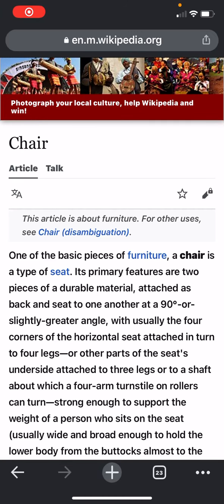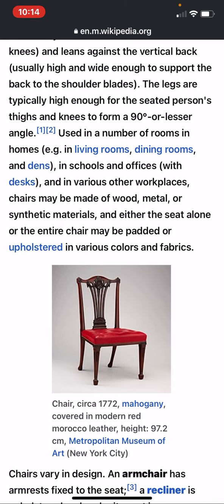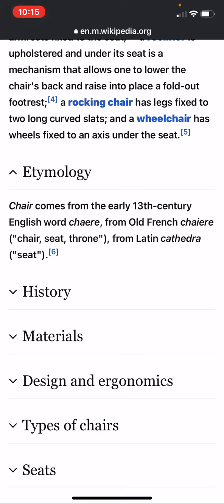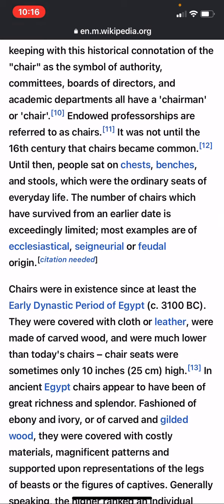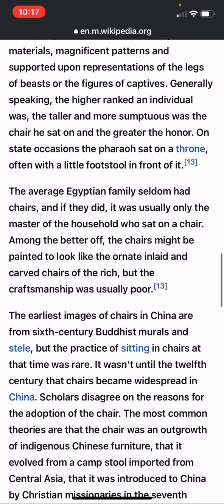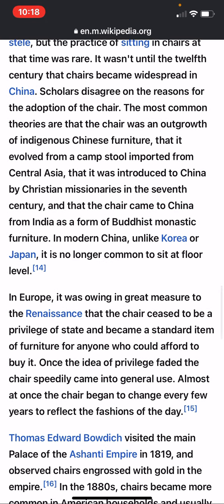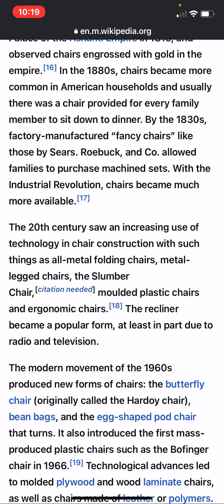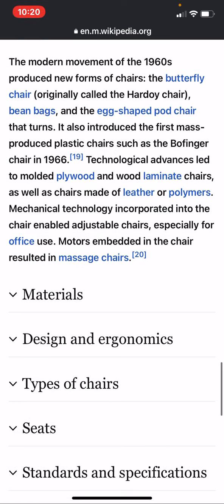Reading the chair Wikipedia asmr